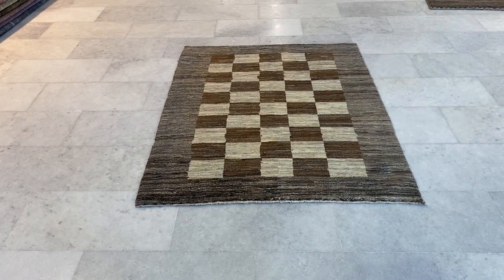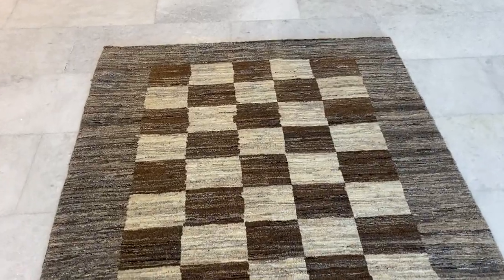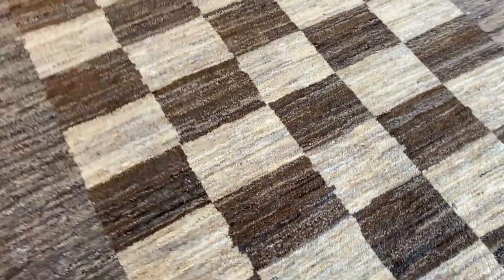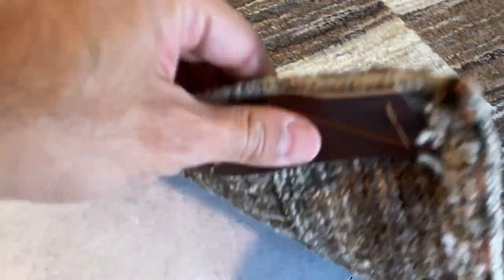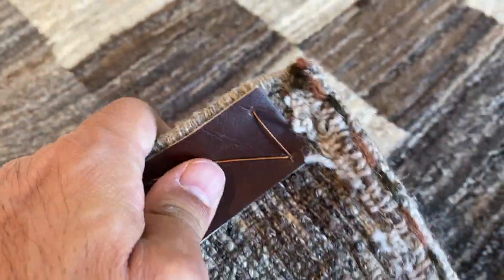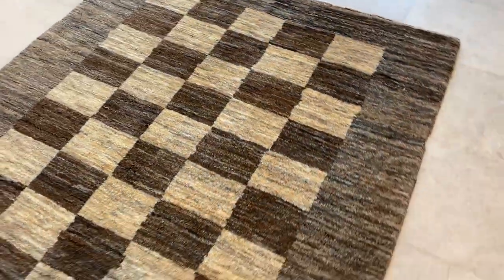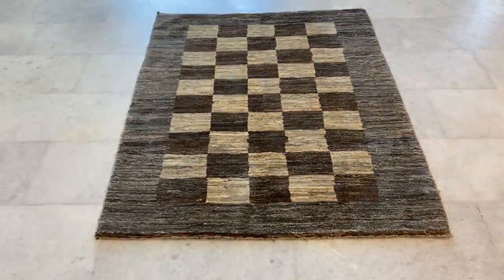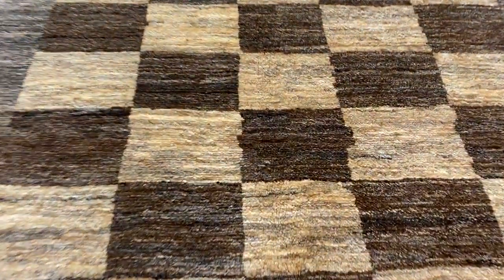modern carpet 1239